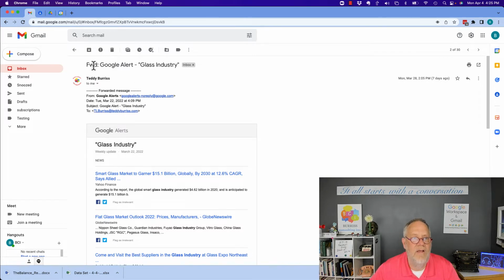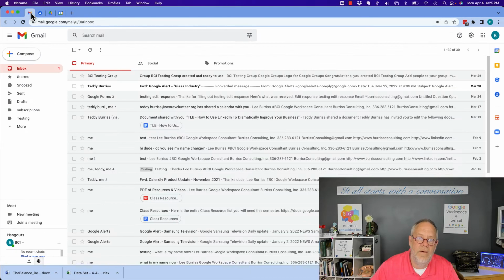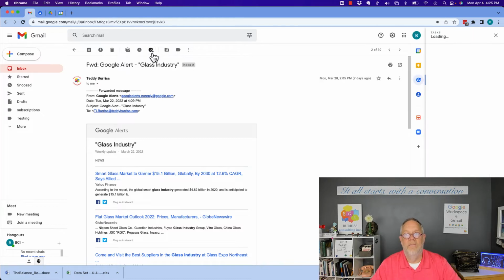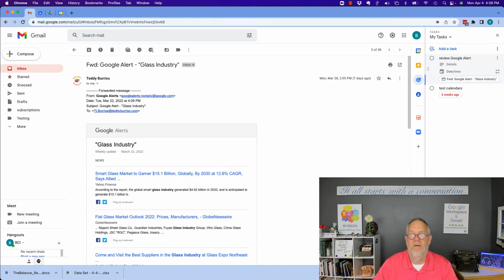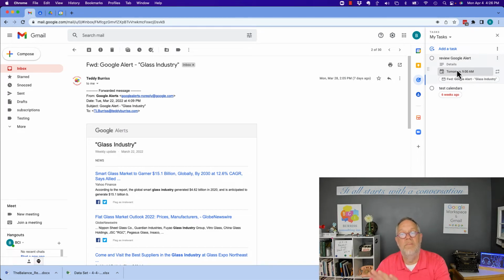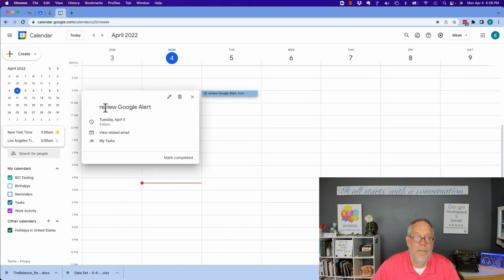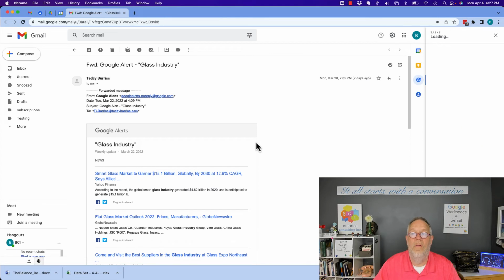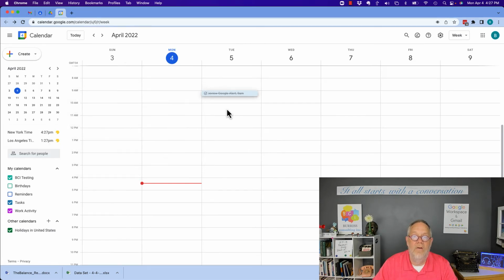How do I add a Google Workspace or Gmail Mesage to a Google Task?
Using the Task button when viewing the email message is an easy way to create relevant tasks in Google Workspace or Gmail Email.